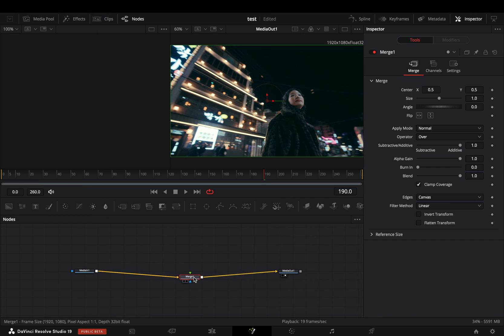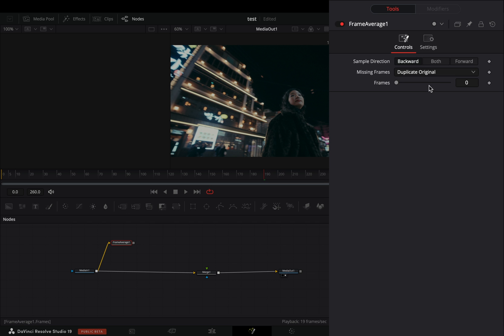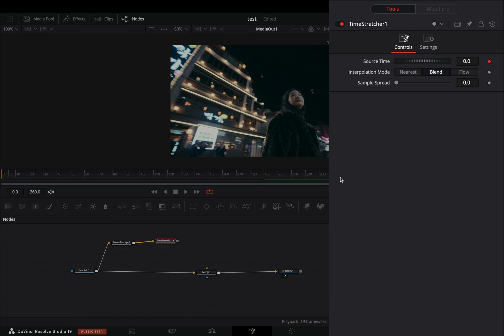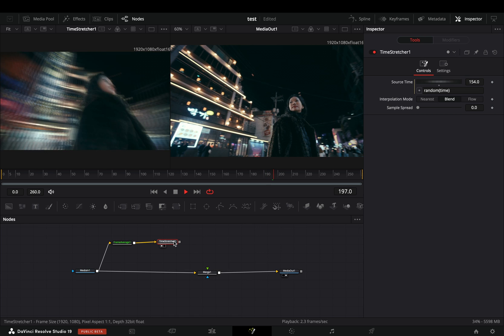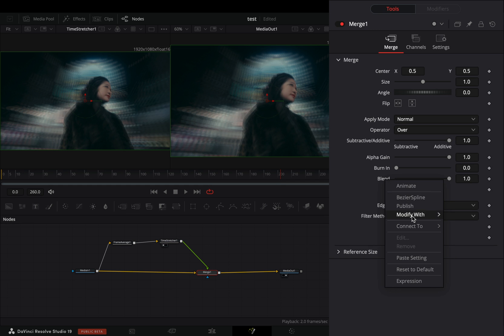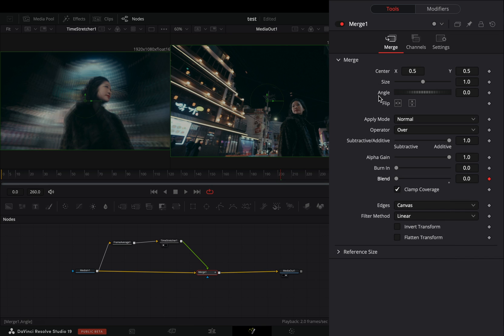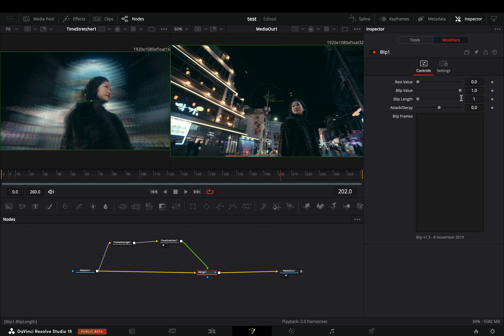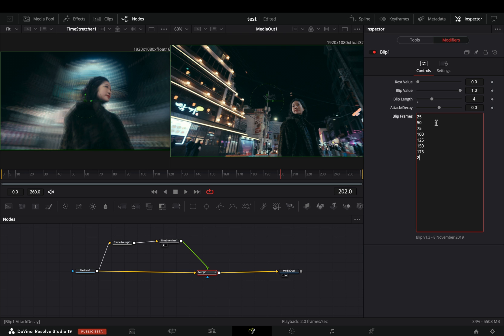The Quick Cut Effect | DaVinci Resolve | Reactor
How to make the quick cut effect in davinci resolve fusion page using the blip modifier.

expression : random(time)

You can send them here :

BTC : 1Ecg6F8UnFHnVxsKhbkecqtge11vBhqS5
ETH: 0xB643C1C8B6C75bcB3426F40f8514CB89Fc294abC